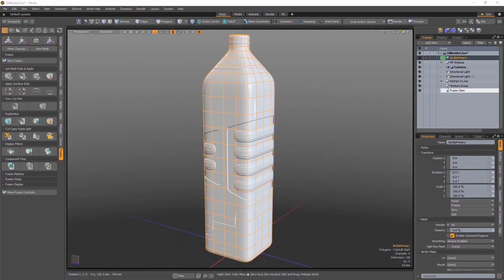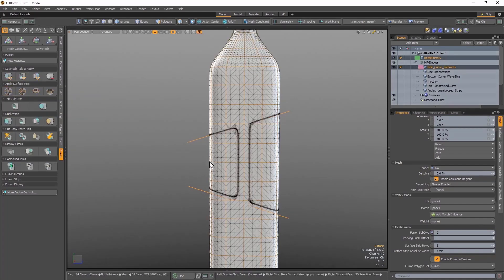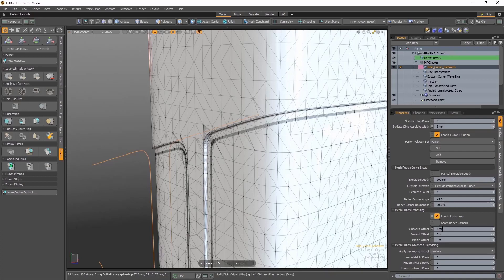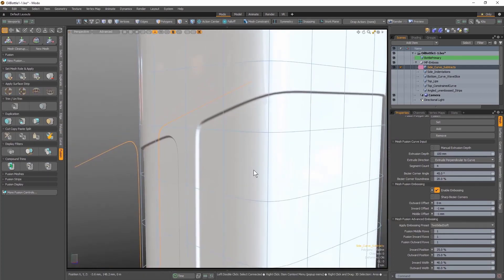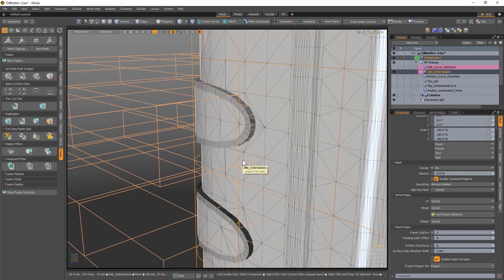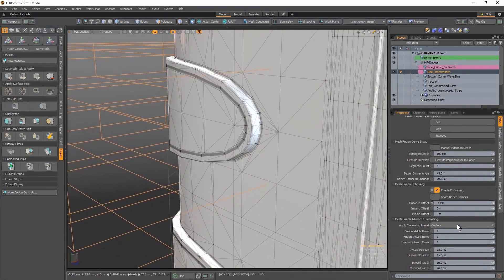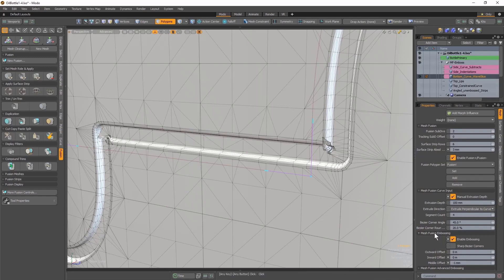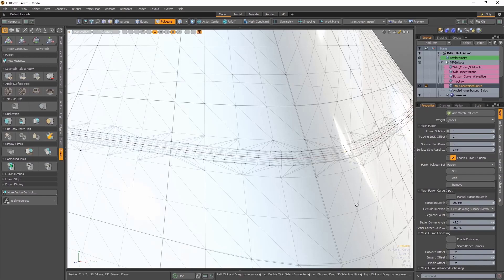MODO 14 | MeshFusion Embossing